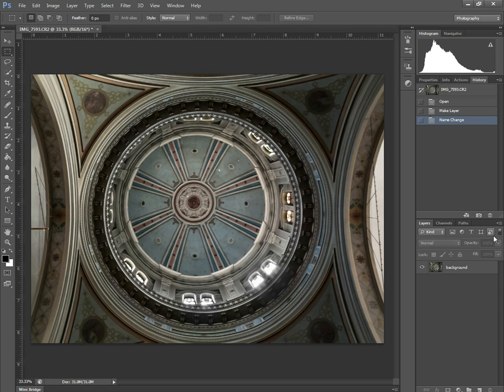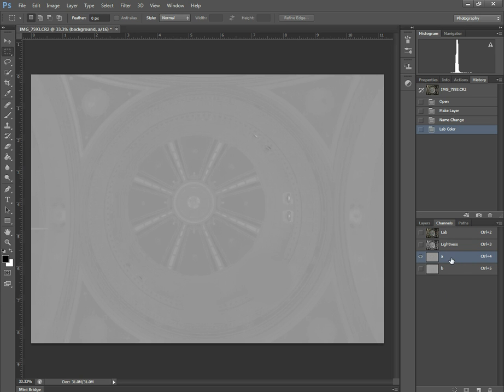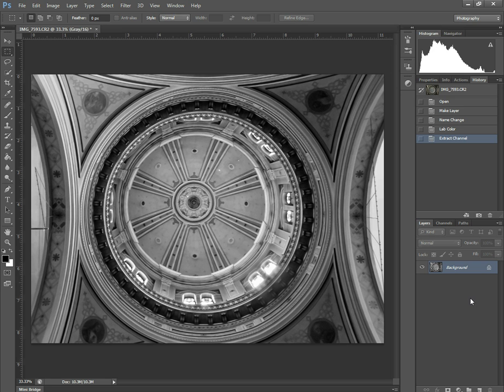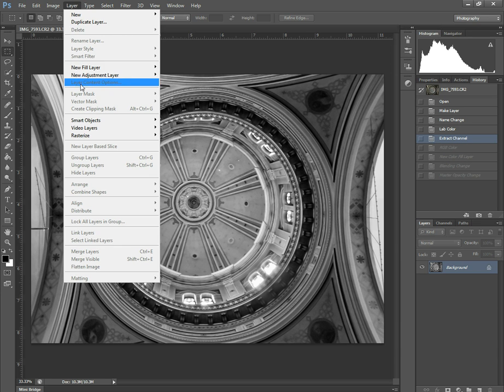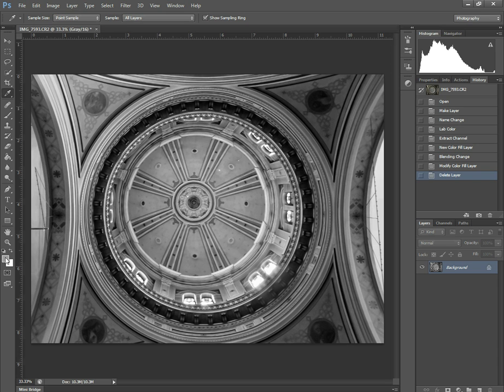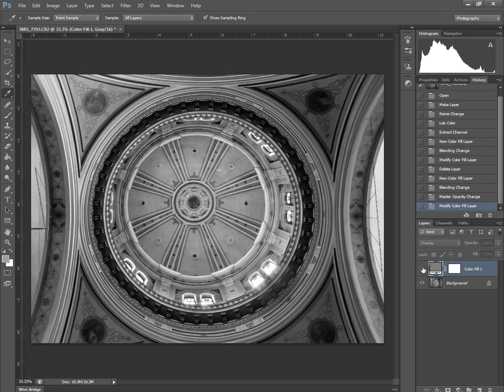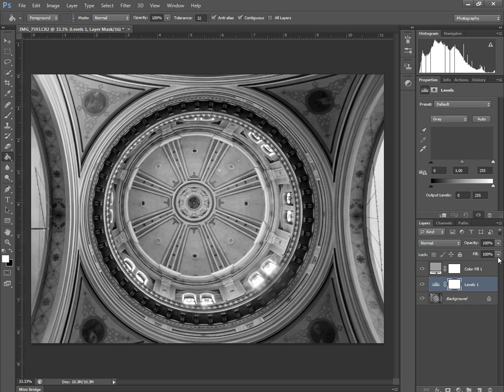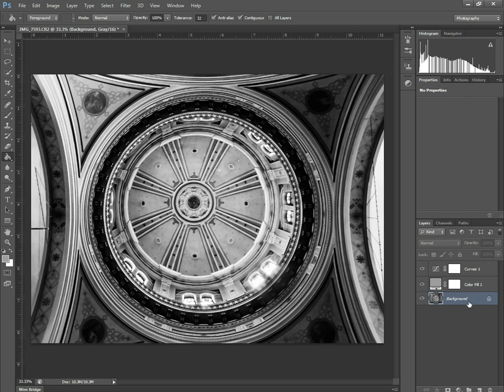Black and white conversion Lab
Adobe Photoshop CS6 tutorial converting an Image to Black and white using Lab mode